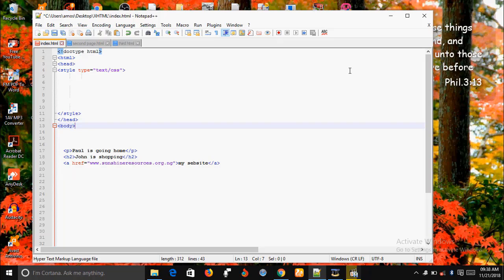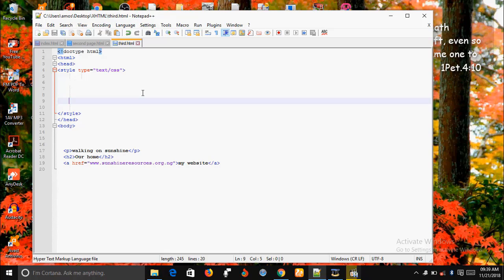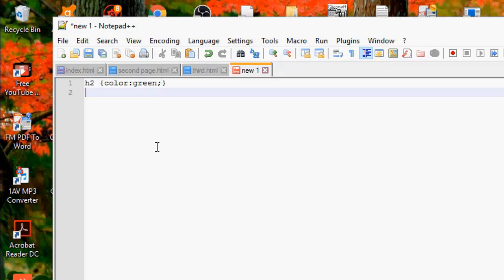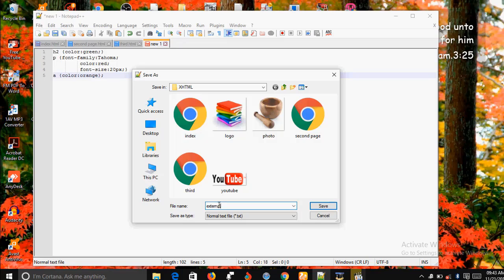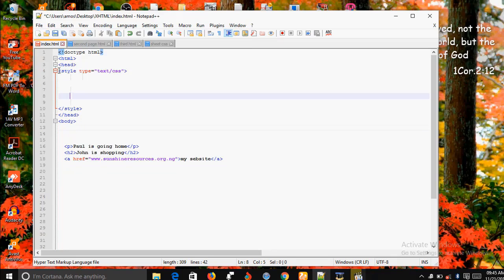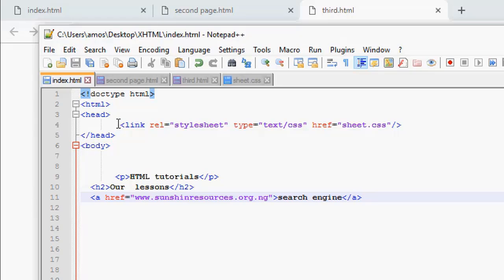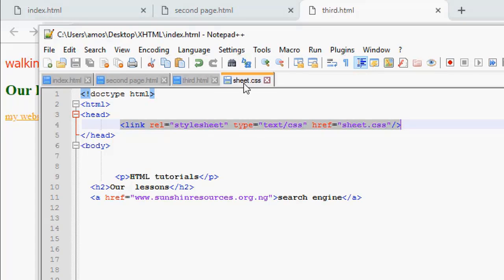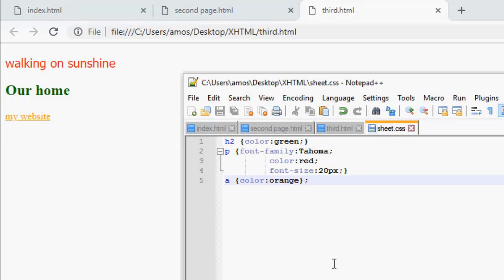How To Build Website With HTML and CSS Tutorial 36